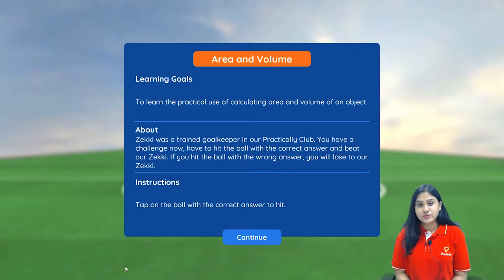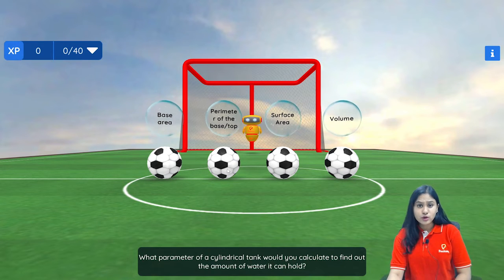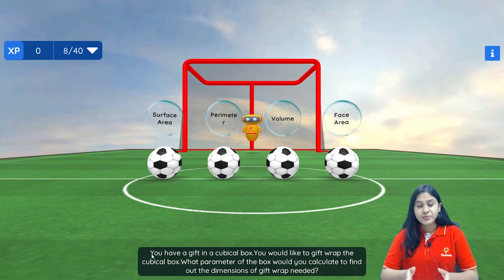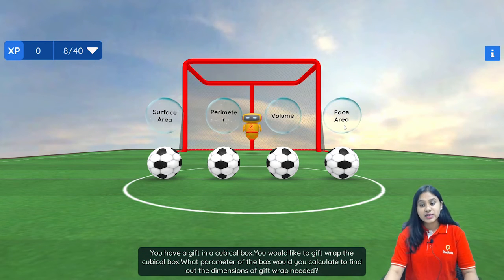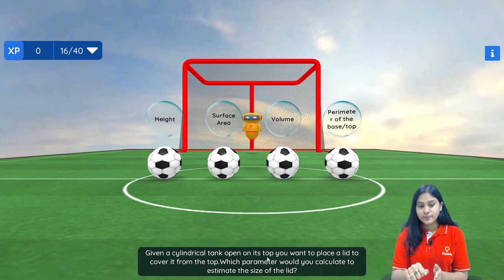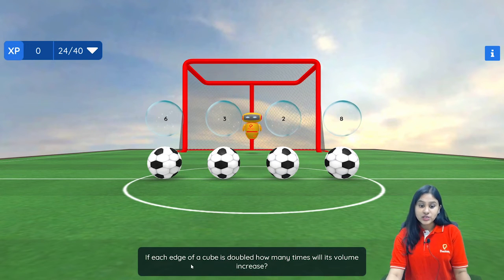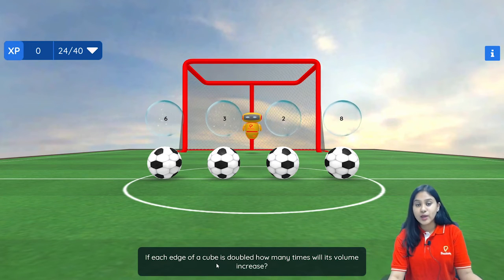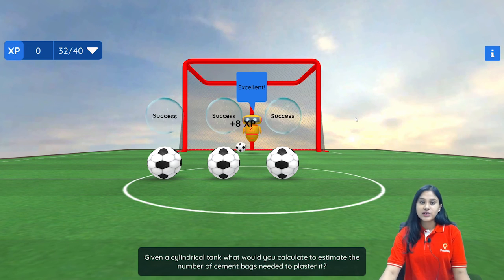Surface Area and Volume | Concept of the Day - 14